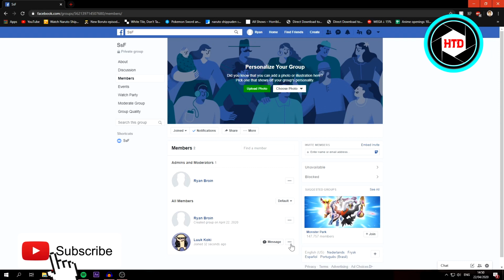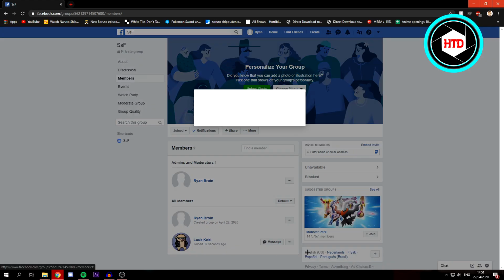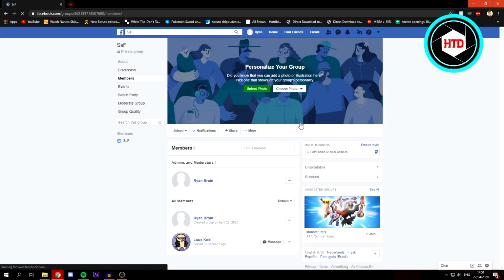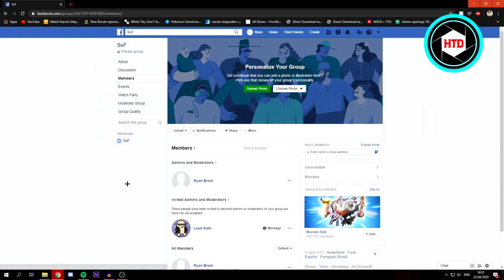How to Make Someone Admin on Facebook Group!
In this video I'll show you how to make someone admin on your facebook group, this works on PC. Do you want to make someone admin in your facebook group? Awesome because this video shows you step by step how to make someone admin on facebook group.

Here's how to make someone admin on your facebook group:

1) open facebook
2) click the group
3) open settings
4) add admin

That's how to make someone admin on facebook group!